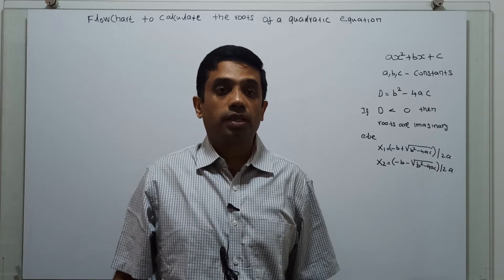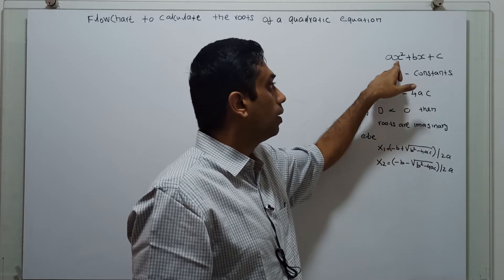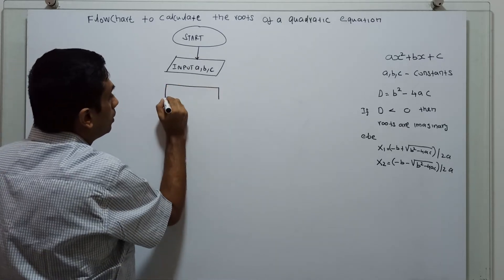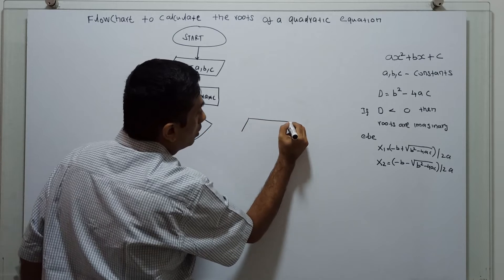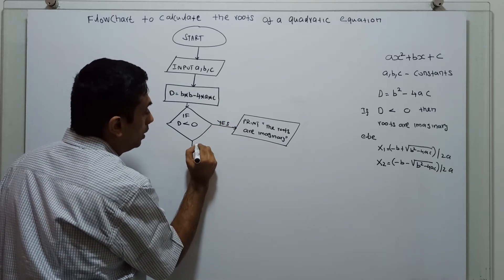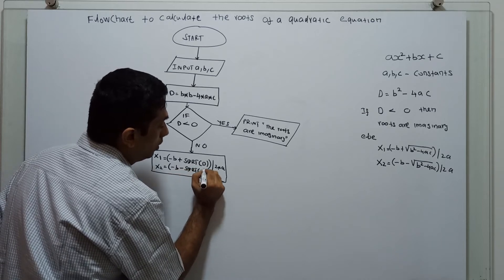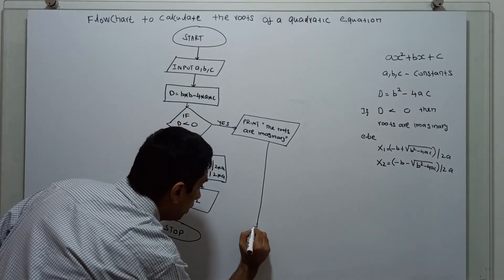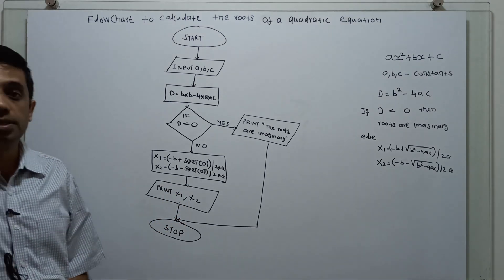Flowchart to Calculate the Roots of a Quadratic Equation - Enhanced Explanation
Flowchart to calculate the roots of a quadratic equation is demonstrated in detail. The Enhanced Explanation.